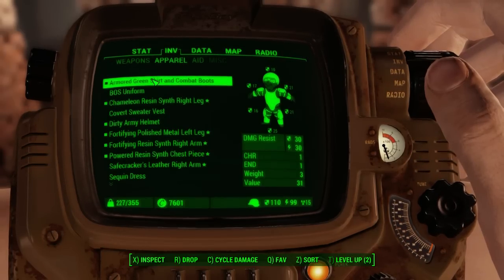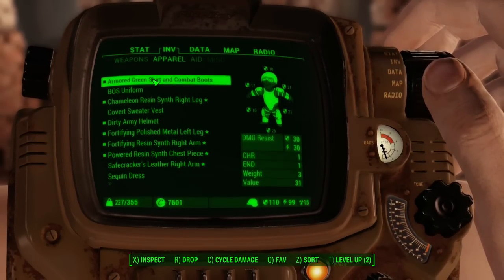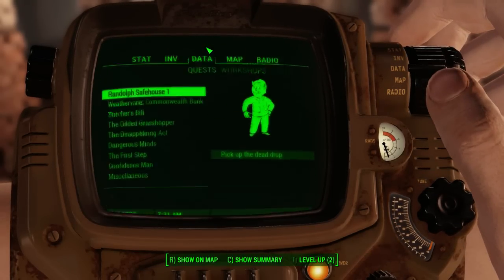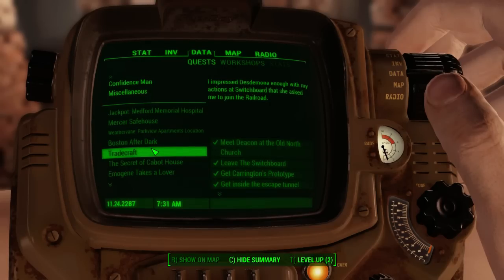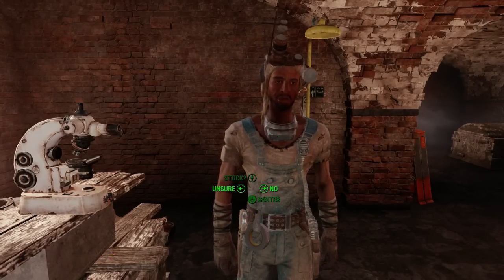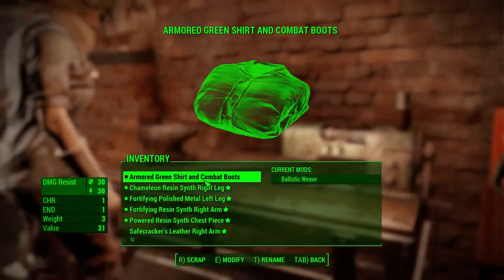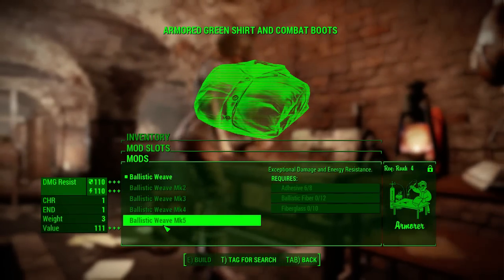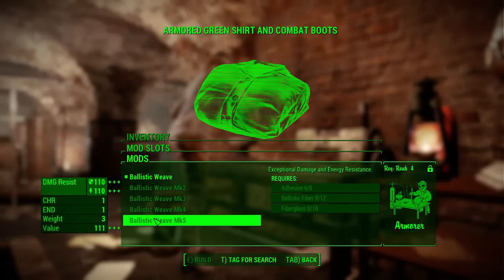Fallout 4 Best Clothing - How to Get Ballistic Weaves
Hey all, this video shows you how to get the Ballistic Weave Armor Mod unlocked. It is the best option for clothing since it gives you an insanely high boost to Ballistic and Energy Resistance. Unfortunately, the only way to get it is by working with the Railroad and talking to Tinker Tom. On my first playthrough, I missed getting this unlocked even though I worked with them all the way until the end. If that is your case, don't forget to grab it on the next run!

I have been a fan of the Fallout series for over 6 years now, and Fallout 4 has been extremely excited so I will be posting many videos on it!
Such videos will include tips, Let's Plays, Walkthroughs, how to videos, cool findings, reviews, and anything else I think is worth sharing.
As I have played all the Fallout games, I have a good amount of knowledge surrounding the series and its lore, having logged thousands of cumulative hours across the series.

I also post Halo and Call of Duty videos, as well as anything else I might find interesting at the time.